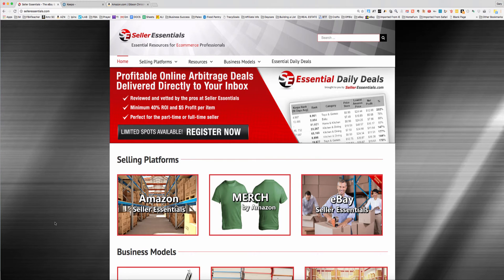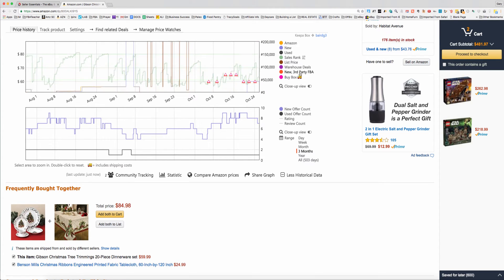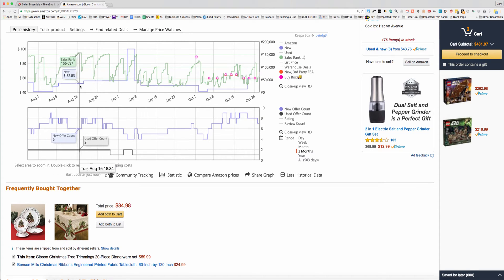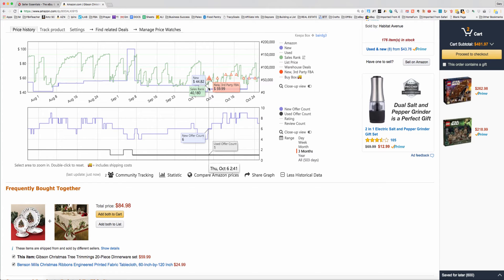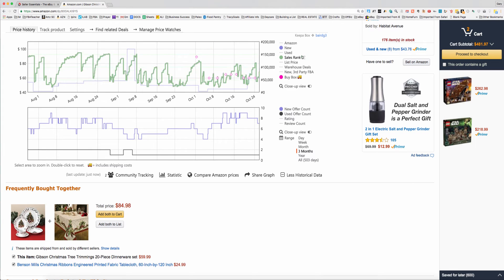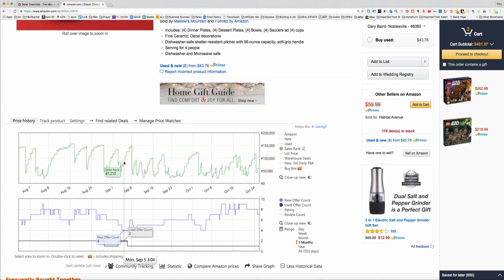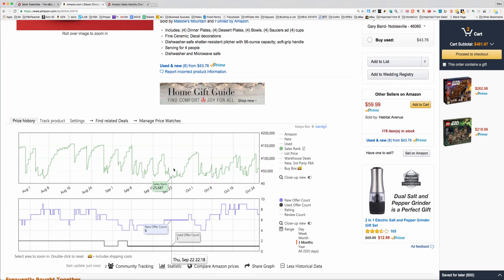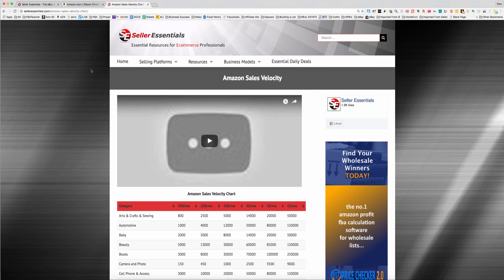How to Sell on Amazon - Using Keepa's New Features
In this video, Seller Essentials shows you how you can use Keepa to help you make the best buying decisions for your business. Keepa has added some new features that take some of the guesswork out of your deal analysis.